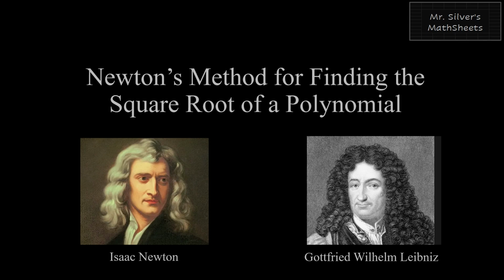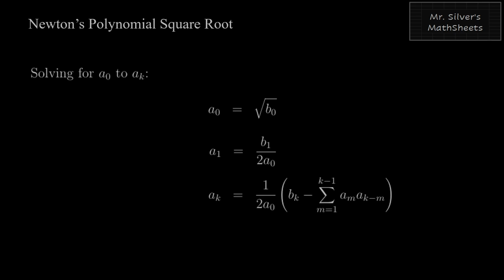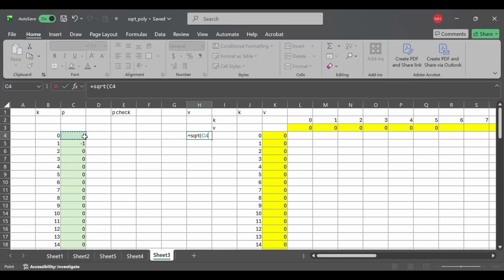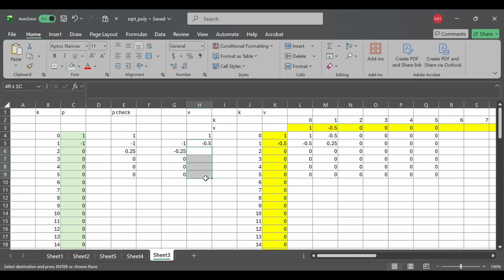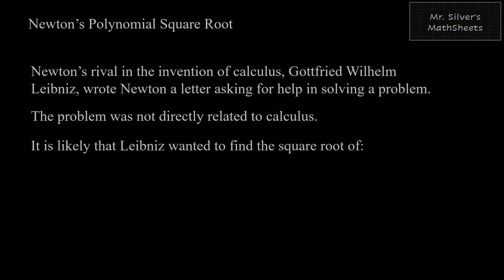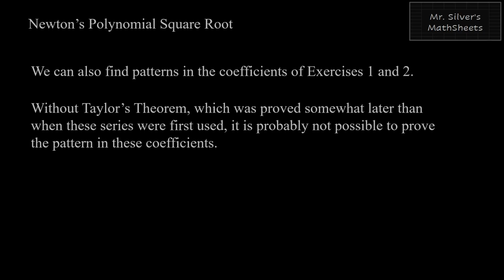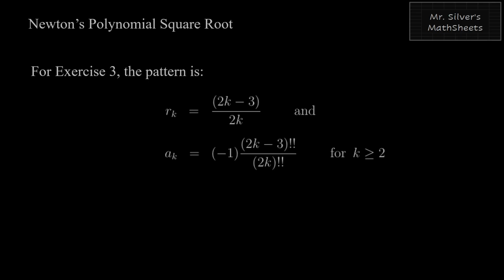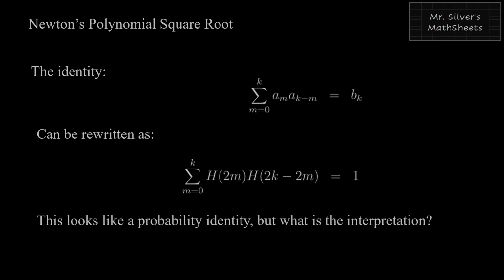Finding the Square Root of a Polynomial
This video describes a method for finding the square root of a polynomial that was used not only by Newton but also by Leibniz.  This is a step by step guide for using a speadsheet to find the first 25 terms of the series solution.